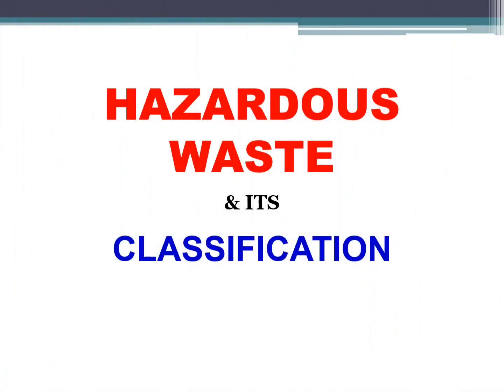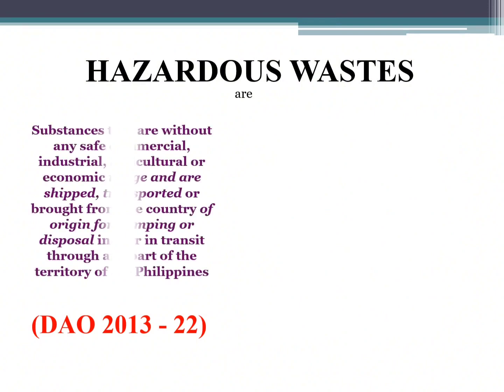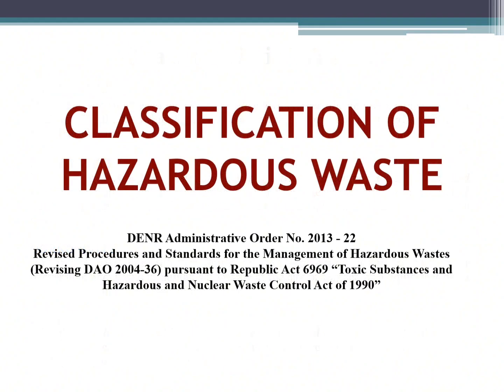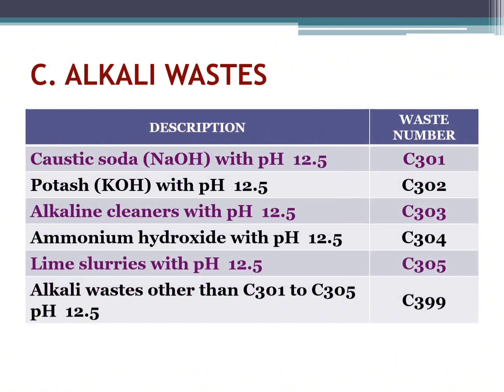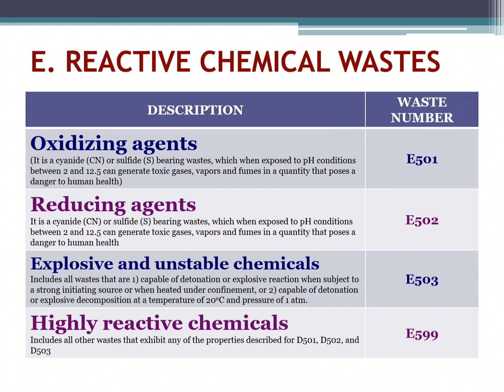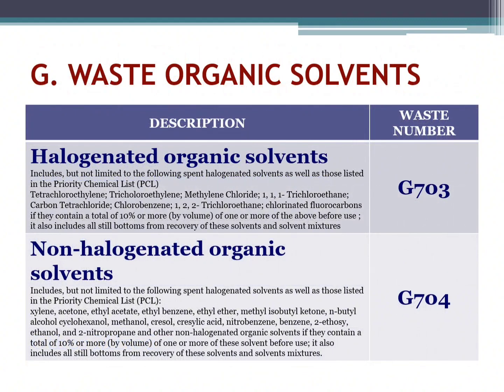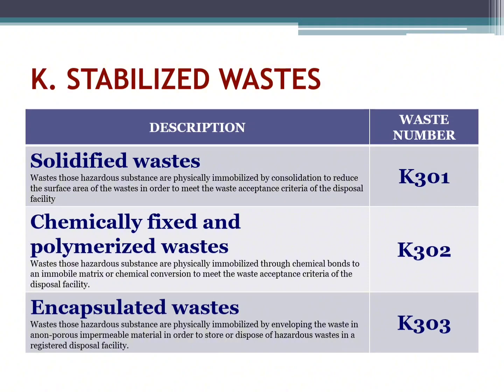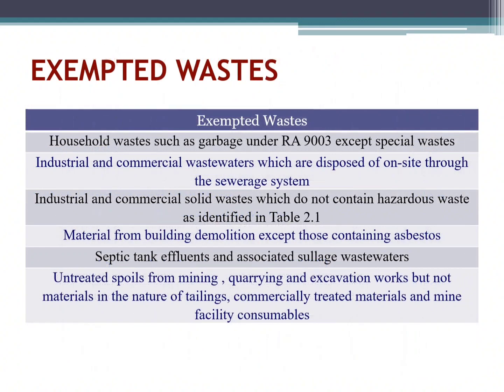Hazardous Wastes & Its Classification